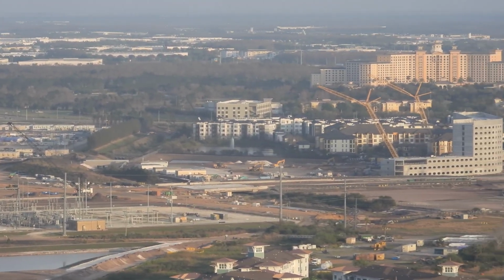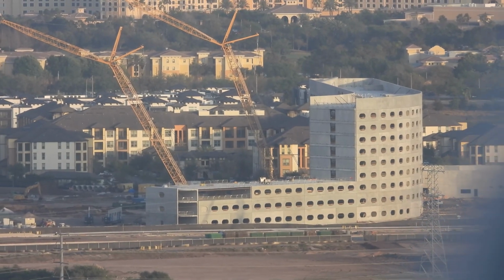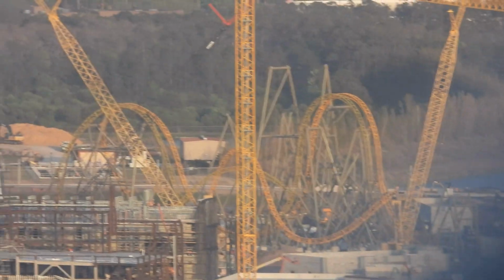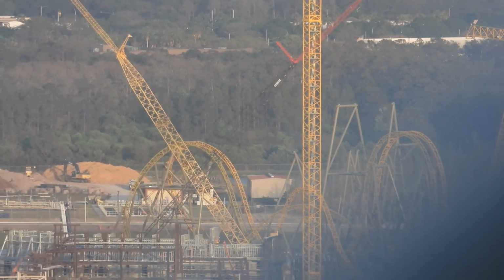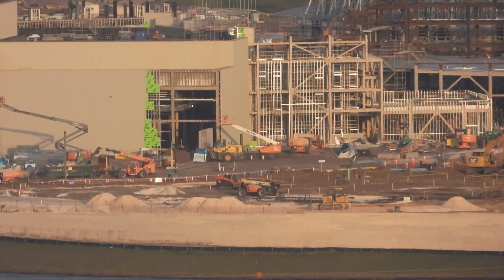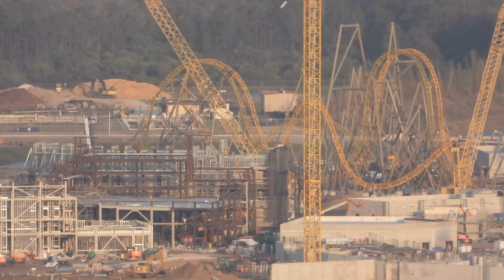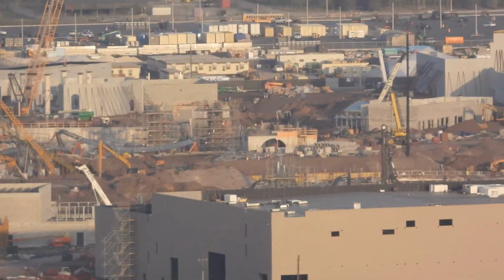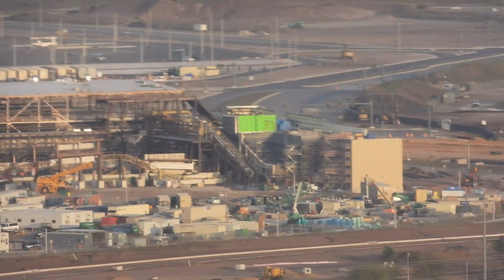Universal Epic Universe from Icon Wheel with Nikon P1000